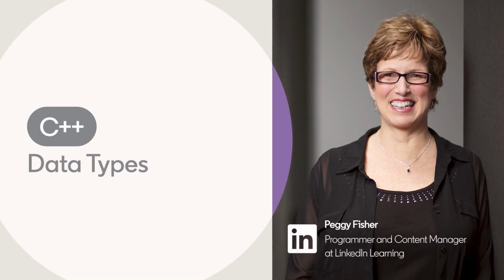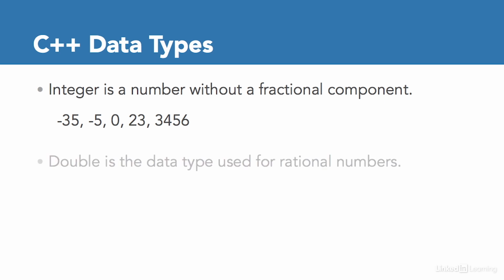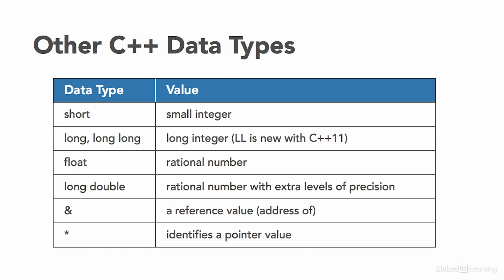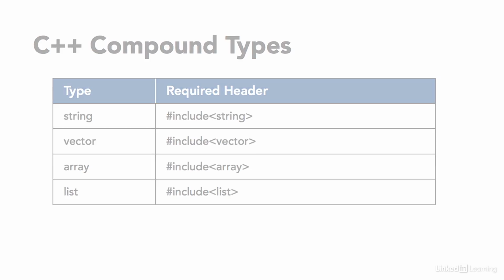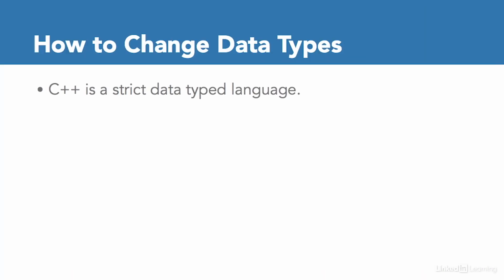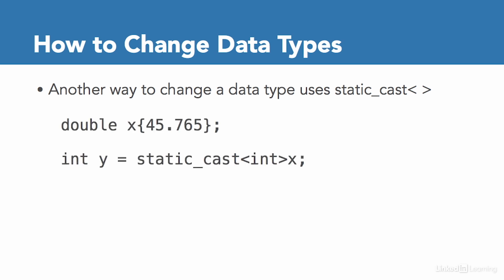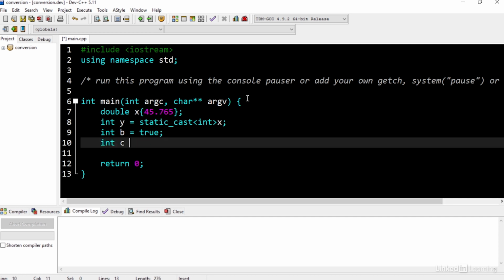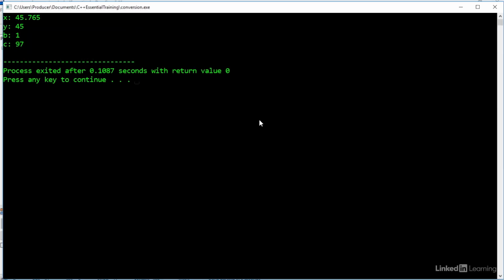C++ Tutorial - Data types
Learn all about of C++ data types and how to change them. Explore more C++ courses and advance your skills on LinkedIn Learning

This is an excerpt from "C++ Essential Training for Career Changers," a course on LinkedIn Learning taught by Peggy Fisher. Peggy is a programmer and content manager at LinkedIn Learning.

Peggy's main focus is application programming in Java, Arduino, and C++. She has also worked on courses in COBOL and discrete mathematics. Previously she was a faculty member at Penn State University's College of Information Sciences and Technology.

00:00 - C++ Data Types
06:26 - How to Change Data Types in C++